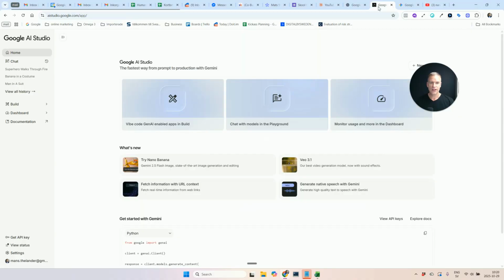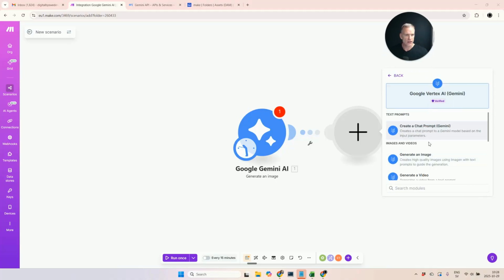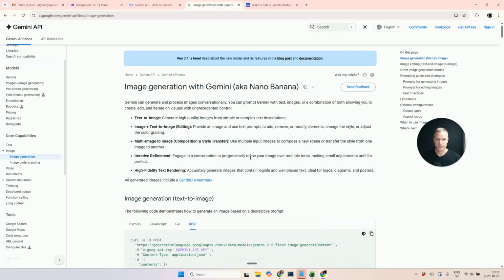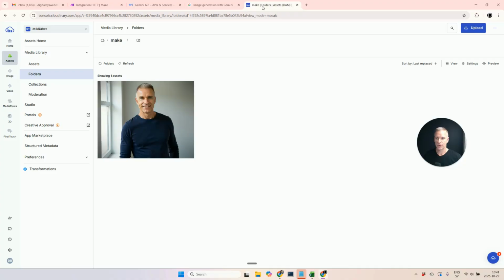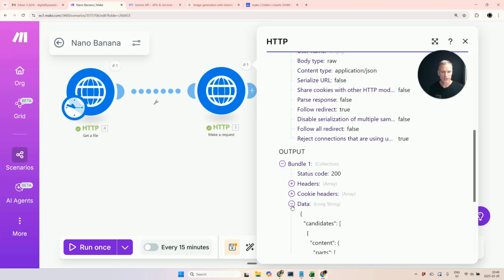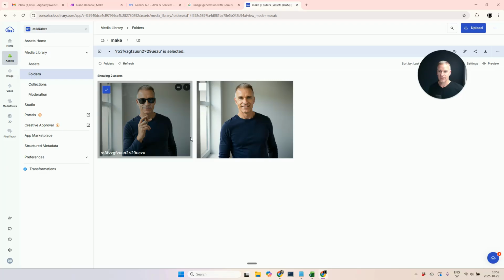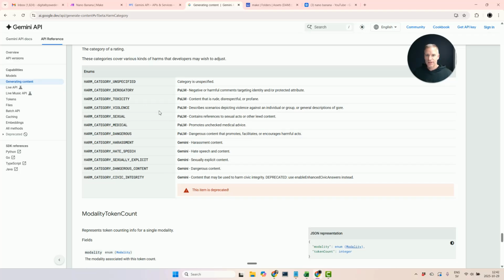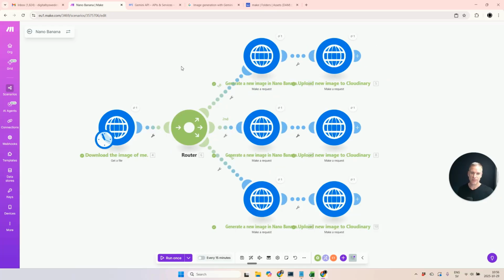Unlock The Limitations Of Nano Banana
Use Nanobanana like a PRO.

In this video, I explore how to navigate the built-in limitations of nano banana.

It has 12 built in "harm categories" restricting certain image creations.

I demonstrate using both Google’s A.I. Studio and the Gemini platform, highlighting how the API allows for more flexibility in generating images without the usual constraints.

I also guide you through setting up an API key and using an HTTP module in make.com to send requests for image generation.

Additionally, I discuss how to adjust safety settings to bypass limitations, which can be crucial for content creation.

00:00 Introduction to Nano Banana Limitations
01:44 Bypassing Limitations with API
05:50 Accessing API Documentation
09:26 Using Base64 for Images
11:45 Troubleshooting Image Generation
19:14 Exploring API Safety Settings
21:22 Modifying Safety Parameters
24:15 Conclusion and Next Steps